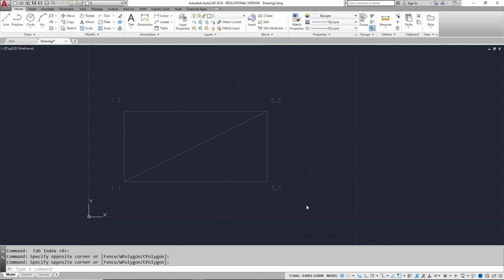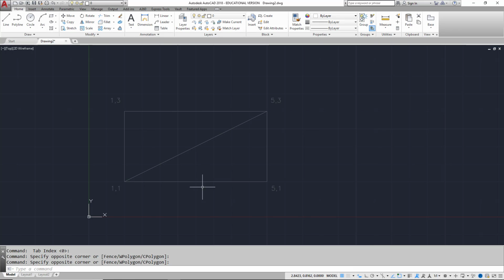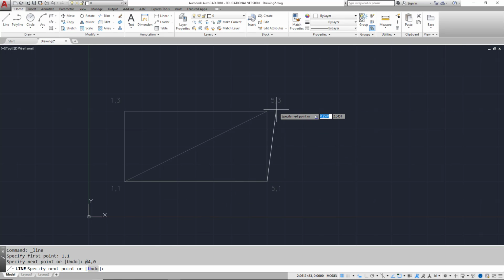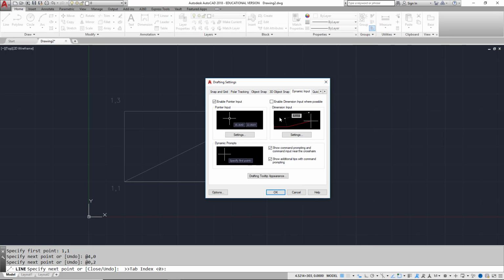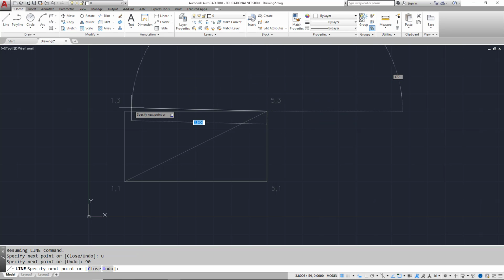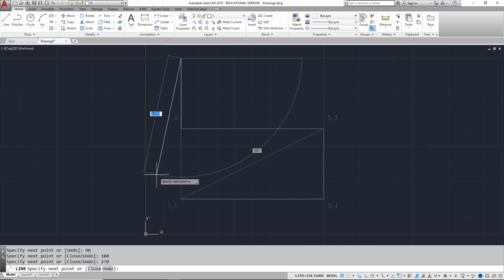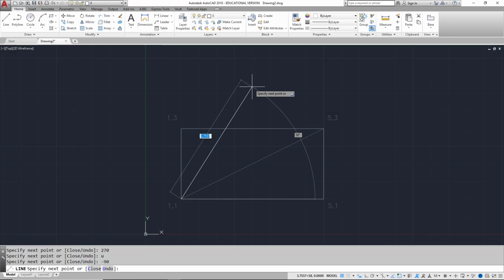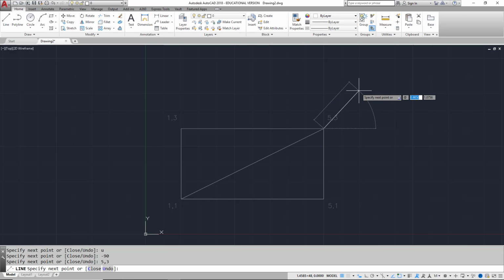Dynamic Input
This video describes the basic use of dynamic input in AutoCAD